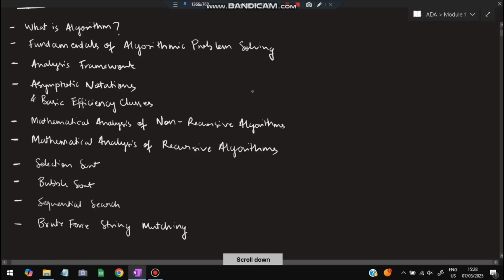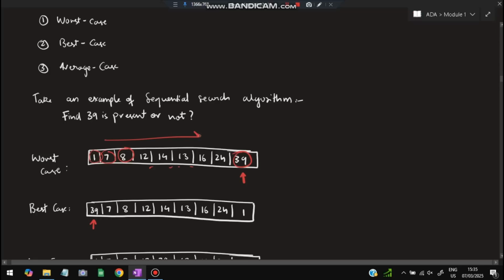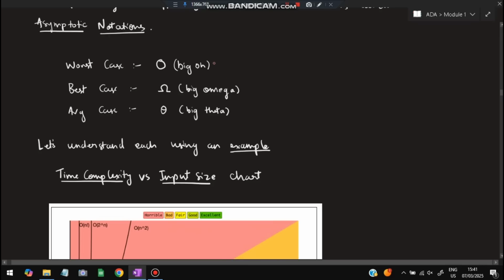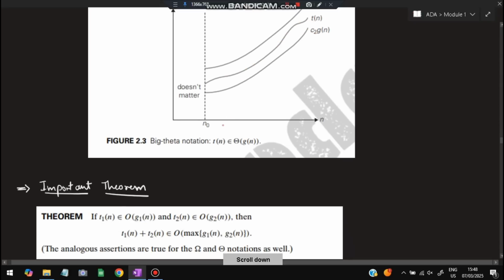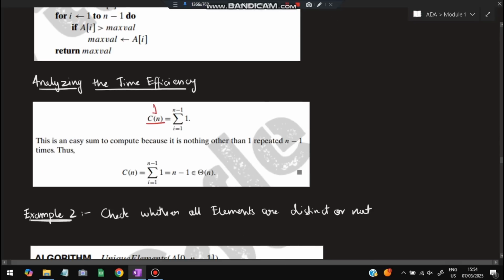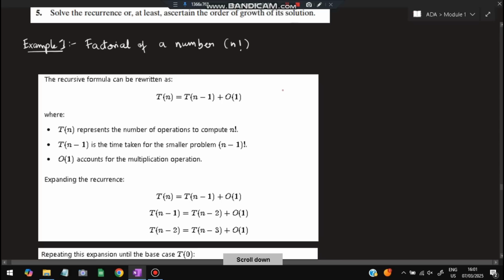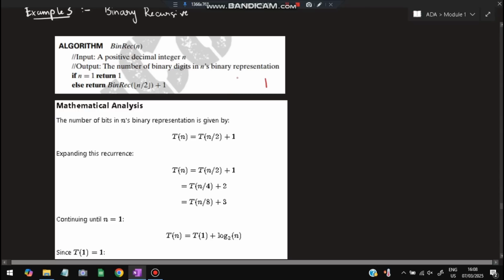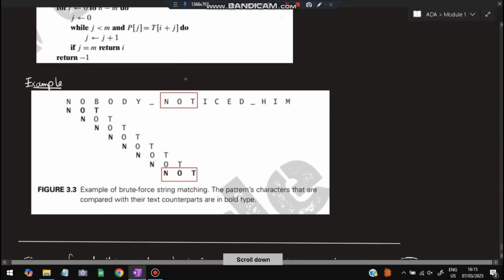ADA MODULE 1 BCS401 Analysis and Design of Algorithms | 22 Scheme VTU 4th SEM CSE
Never Miss the Most Expected Questions from Analysis and Design of Algorithms. In this video, learn Trends and Patterns seen in the Previous Year VTU exam papers. Selected PYQs 🎯 With Best Shortcuts | Analysis and Design of Algorithms | Most Expected Questions with Solutions PDF | Afnan Marquee

⌛ Time Stamps

0:00 What is Algorithm? 🔥🔥🔥
4:50 Fundamentals of Algorithmic Problem Solving 🔥🔥🔥
6:42 Analysis Framework and Asymptotic Notations 🔥🔥🔥
24:02 Mathematical Analysis of Non-Recursive Algorithms 🔥🔥🔥
32:34 Mathematical Analysis of Recursive Algorithms 🔥🔥🔥
41:37 Selection and Bubble Sort 🔥🔥🔥
44:56 Sequential Search and Brute Force String Matching 🔥🔥🔥